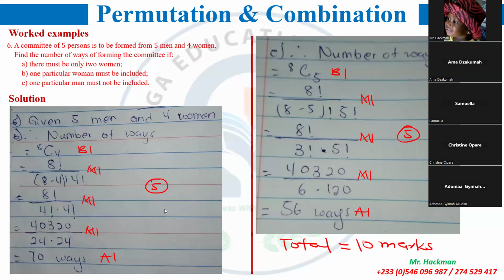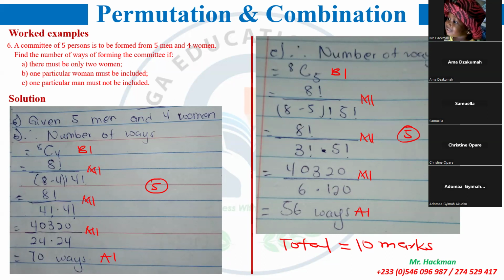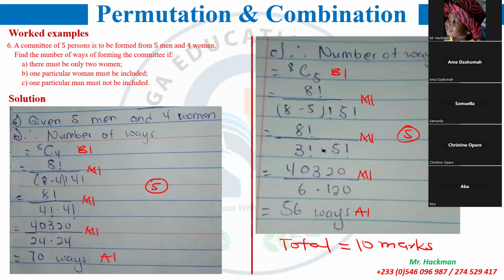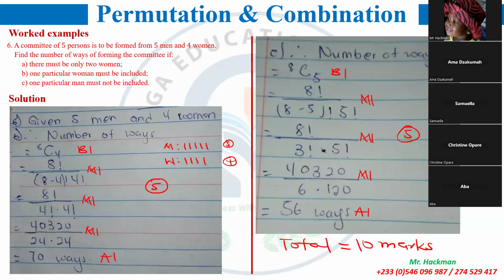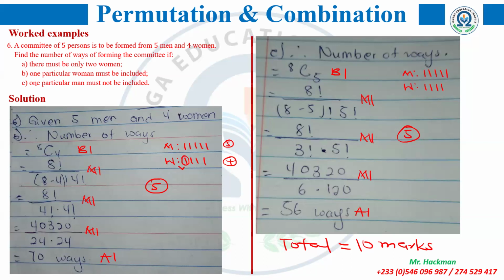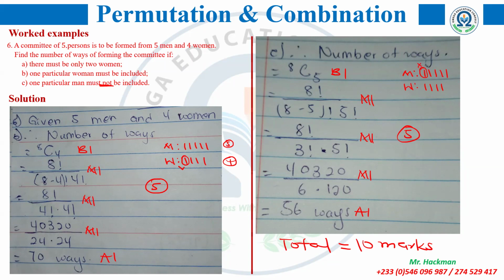PERMUTATIONS AND COMBINATIONS: Solution to Lesson 7 assignment